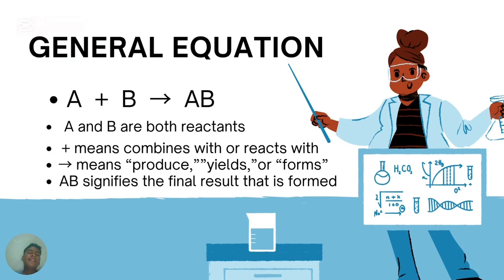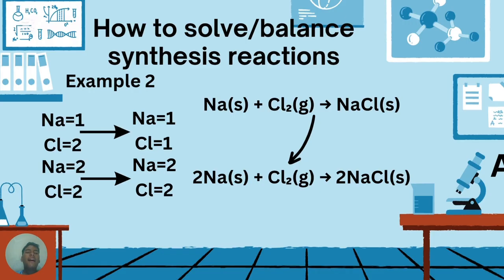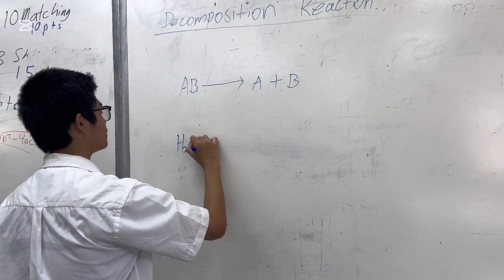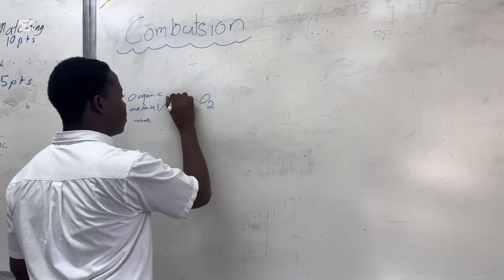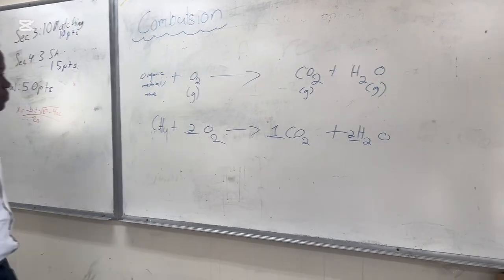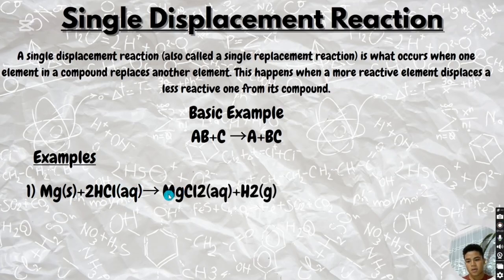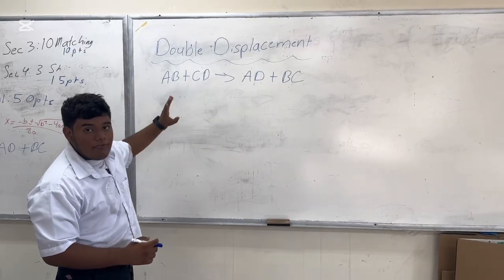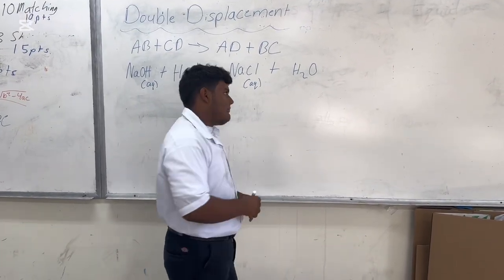Types of chemical reactions synthesis, decomposition, combustion, single and double displacement.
I hope you find this video helpful and understand the types of chemical reactions on a deeper level.

Study guide word.dox

I hope you enjoy this Ms.Sosa🤗
Made by:
Porfirio Orellana
David Reyes
Dwayne Belgrave
Lucky Zhao
Quinn Galeano

Honorable mention
Nathan Yang